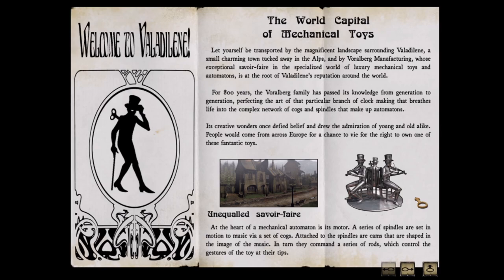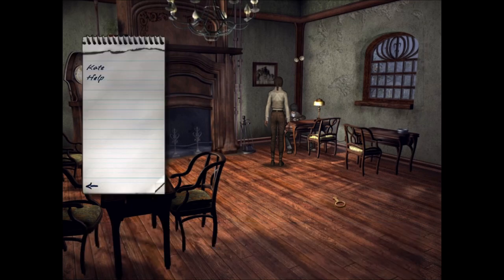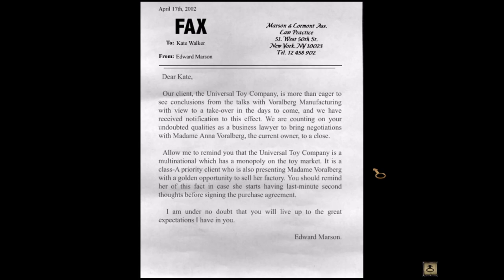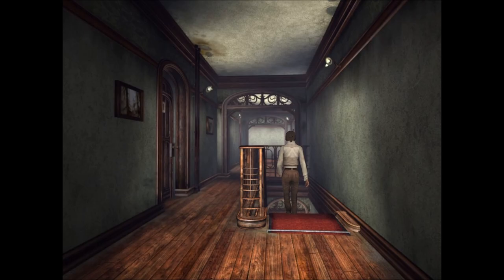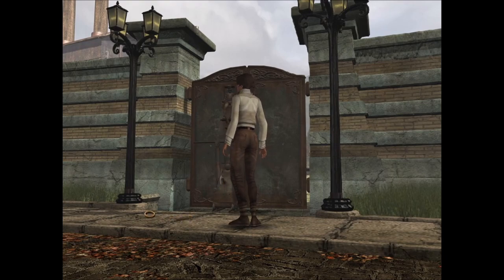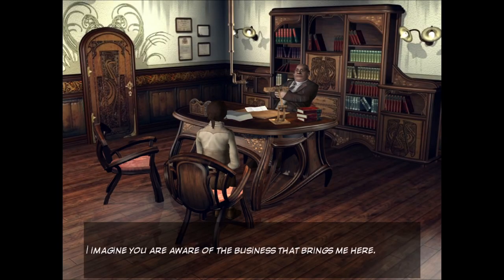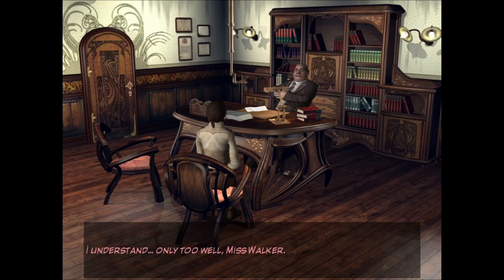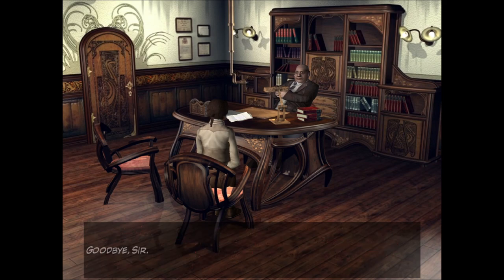Syberia - Welcome to Valadilene! - 01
Story begins: Kate Walker arrives in the small town of Valadilene with a simple mission. Buy the toy factory. But things are not as easy as they seem.

Info: This let's play used the software dgVoodoo 2 to make it look better.

Main story: Join Kate Walker as she travels to remote locations and time periods in this timeless voyage to discover her true destiny.

Video Highlights - Syberia Part 01
00:00 - Video Starts
00:03 - The journey begins!
00:35 - Syberia Intro cutscene
02:58 - The point and clicks can start
07:05 - Where is the service in this place?
11:15 - Anna Voralberg is dead?
14:45 - Making a quick call
17:55 - Carvings
22:10 - Let's have a look outside
24:10 - Are you open good sir?
26:22 - What is this again?
29:20 - We have a problem
32:52 - Down to the letter
35:51 - End of part 01!

Video Audio: English
Commentary: Yes
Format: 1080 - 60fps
Game: Syberia
Developer: Microids